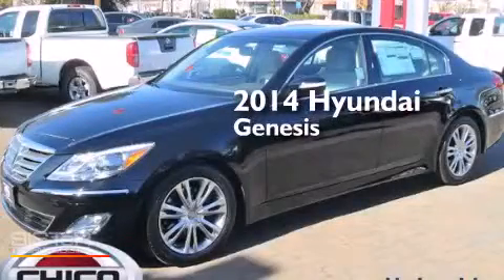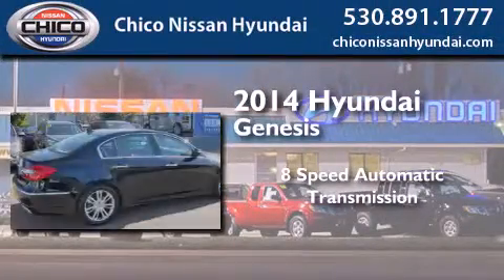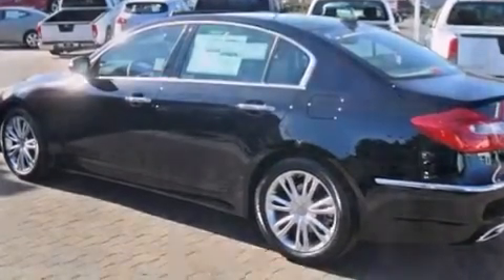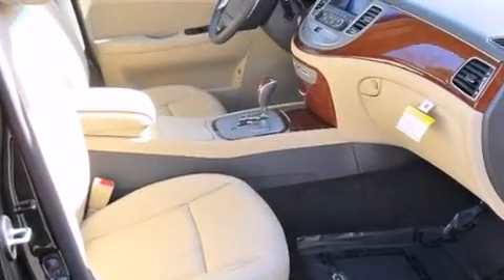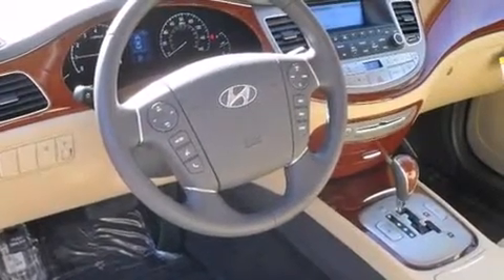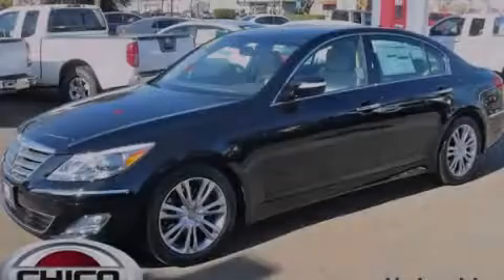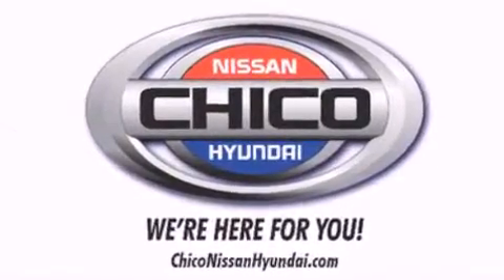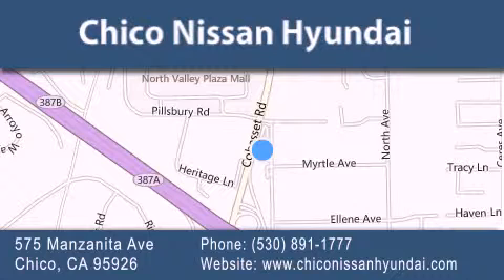2014 Hyundai Genesis Paradise CA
We have been honored to serve the Chico CA area , we promise that your experience at our dealership will exceed your expectations ! Year : 2014 Make : Hyundai Model : Genesis Engine : 3.8L V6 Trans . : Automatic 8-Speed Exterior : Caspian Black Miles : 23 Interior : Cashmere Stock : 3779 Chico Nissan Hyundai 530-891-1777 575 Manzanita Ave Chico , CA 95926